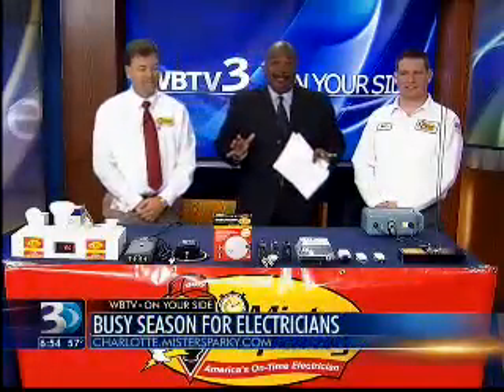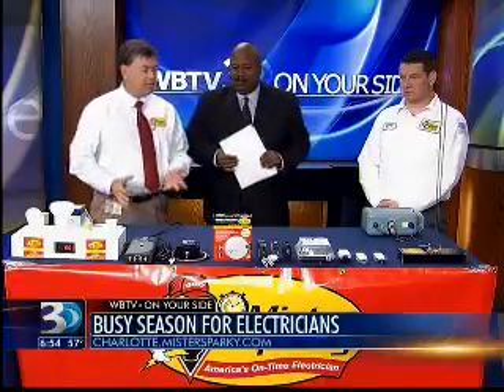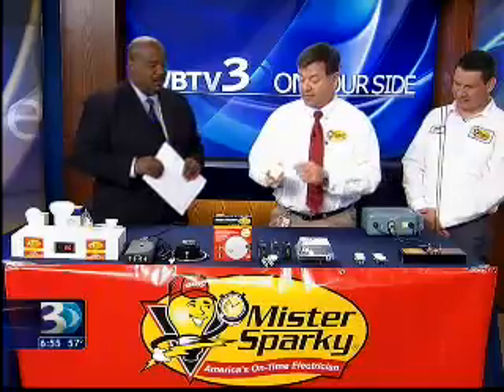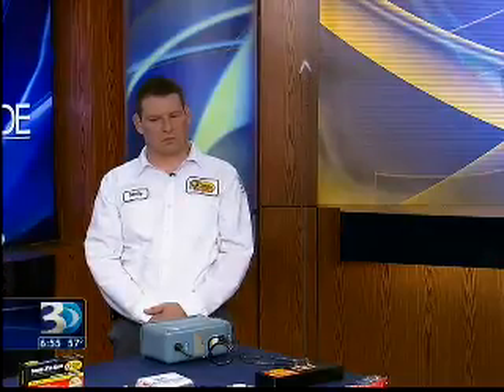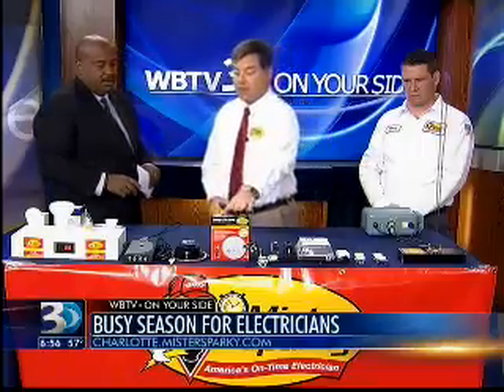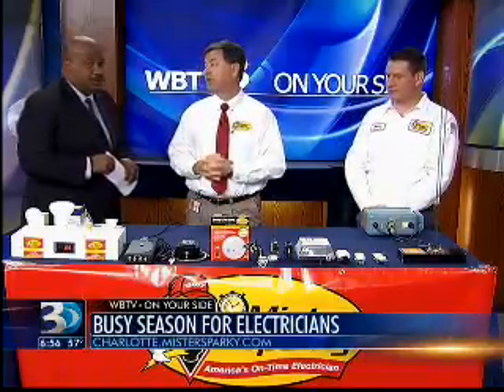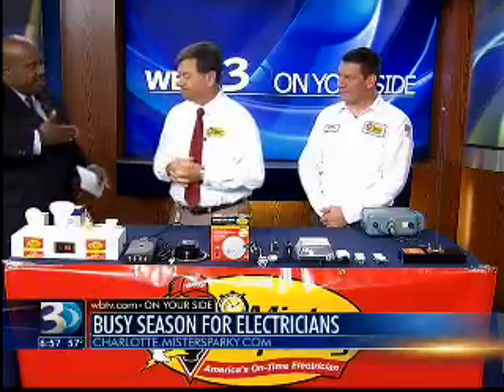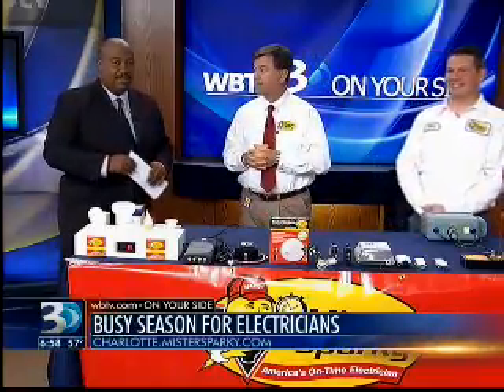Electrical Safety by Rusty Wise of Mister Sparky - WBTV Charlotte NC